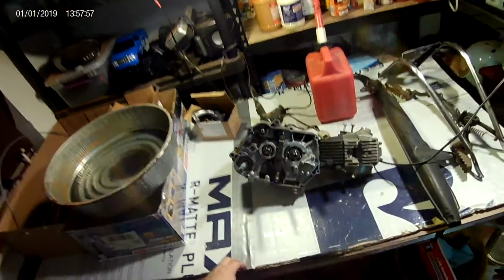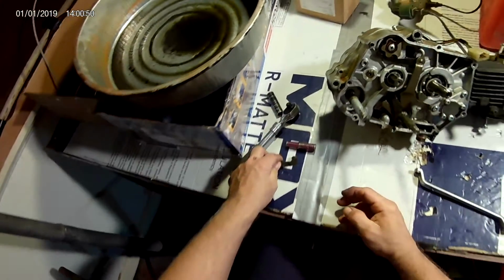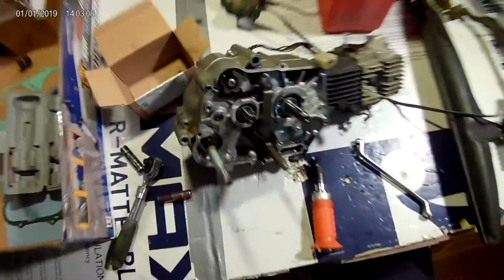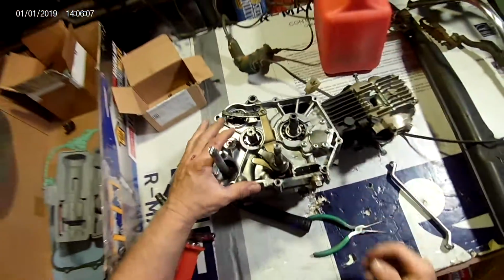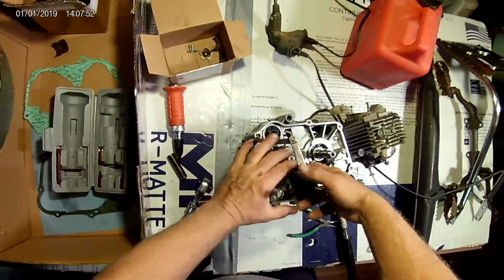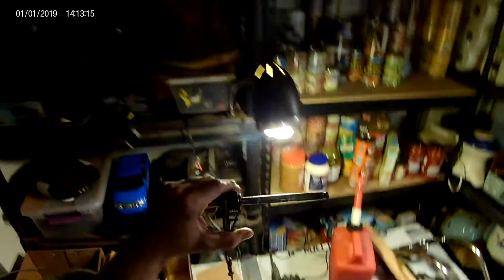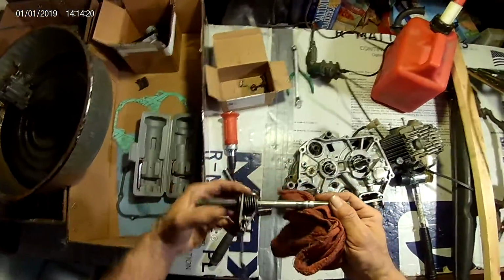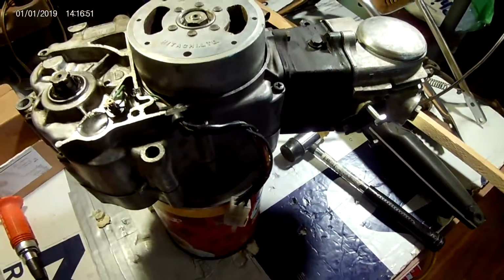1974 Honda CT70 Kick starter removal and bent shifter shaft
Later on I video me taking out a bent shifter shaft. Videoing the parts removal inside the clutch side of the case. Next video will be removing the top end then splitting the case...